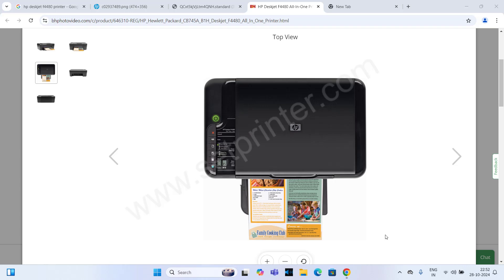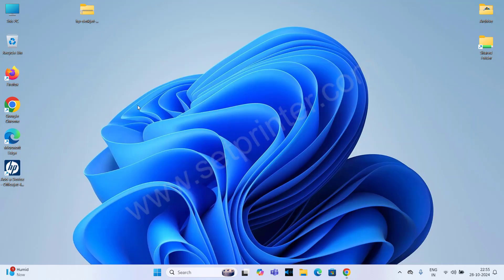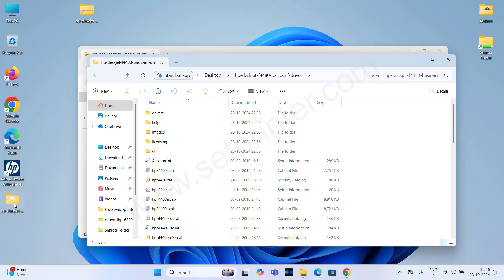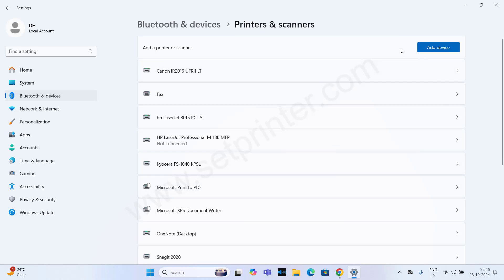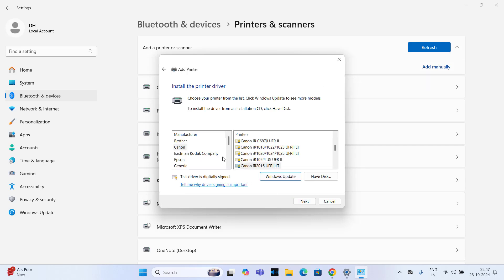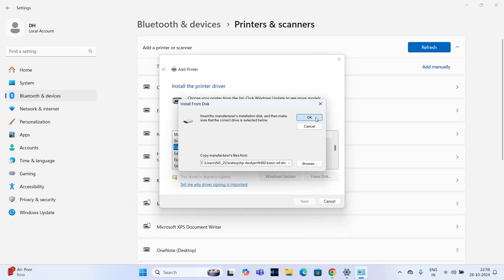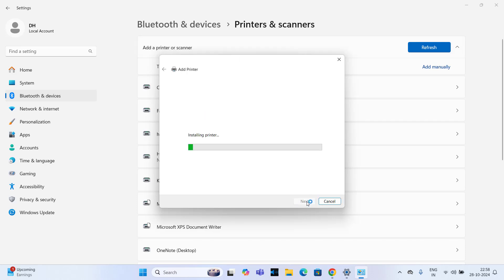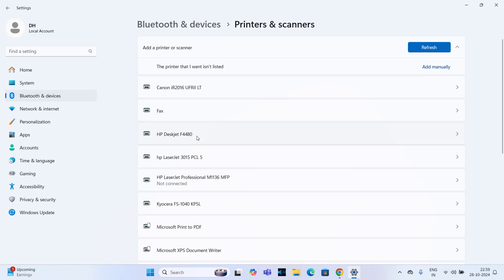How to Install HP Deskjet F4480 Printer Driver on Windows 11, 10, 8, 8.1, 7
In this video, I have explained with the step-by-step guide how to install HP Deskjet F4480 printer driver on Windows 11, 10, 8, 7 operating system.

I have installed it on my windows 11 computer but you can try installing it on your windows 10 window 7 computer with the same steps.